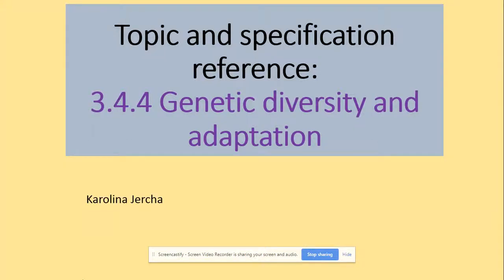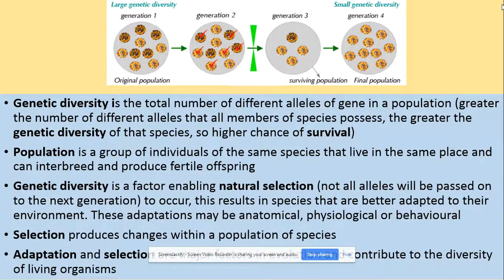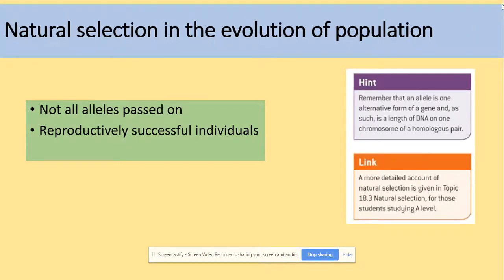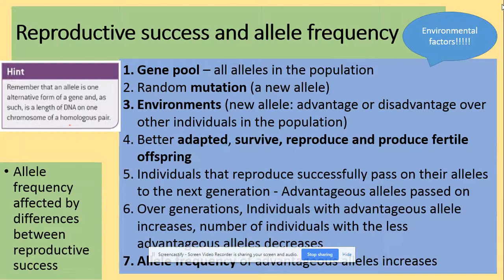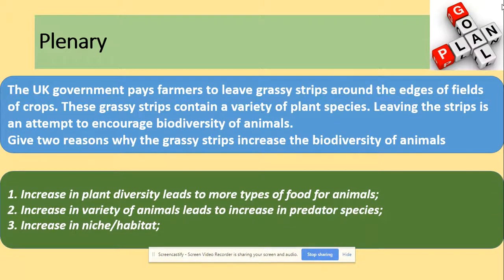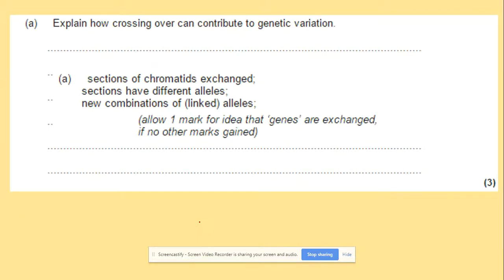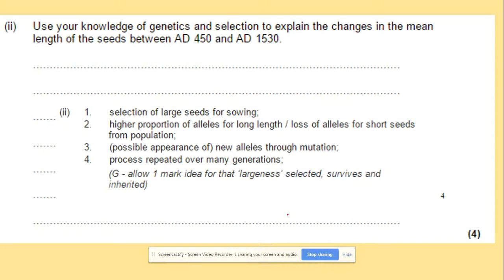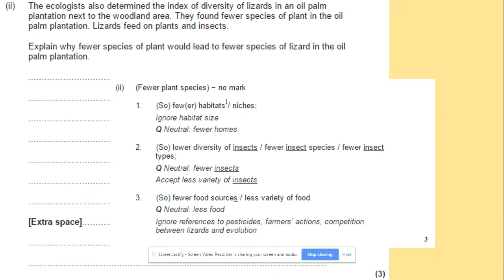3.4.4 Genetic diversity and adaptation. AQA A level Biology